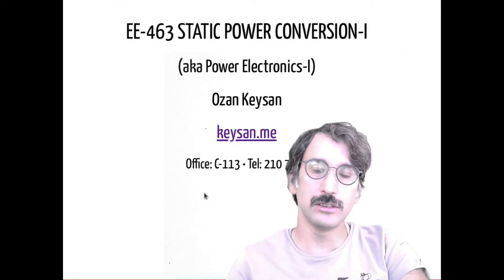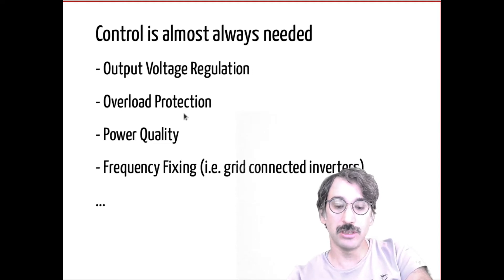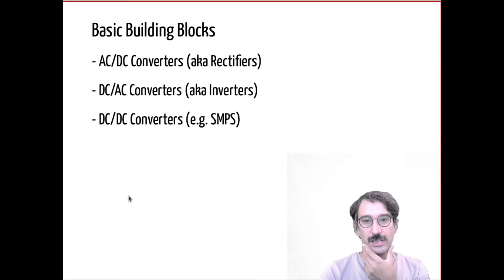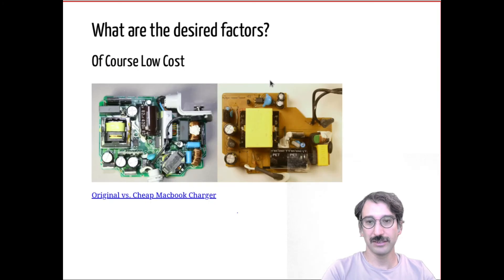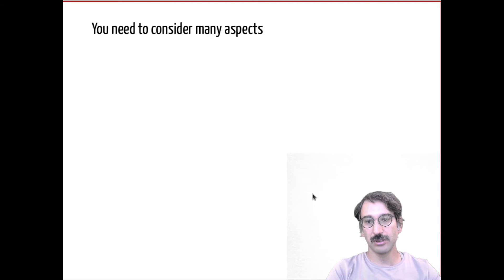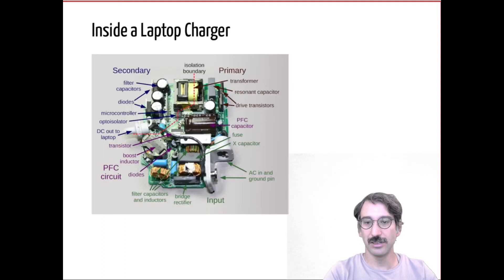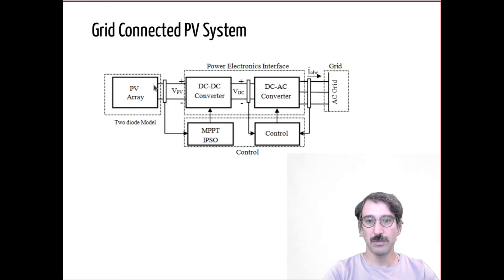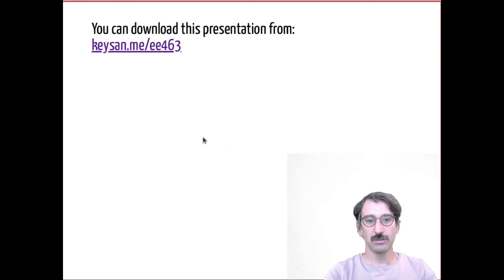EE463 - Introduction to Power Electronics